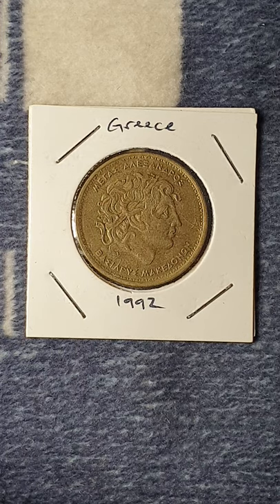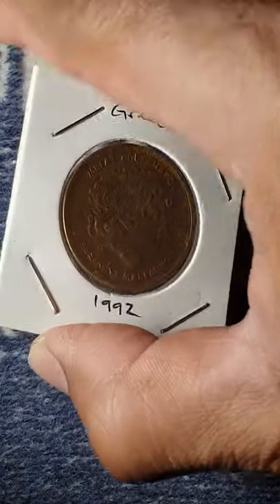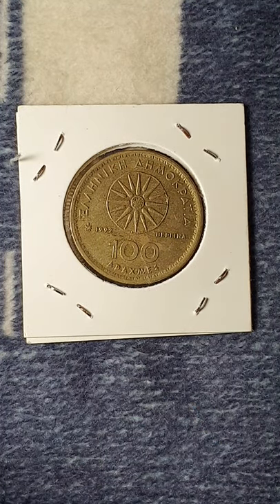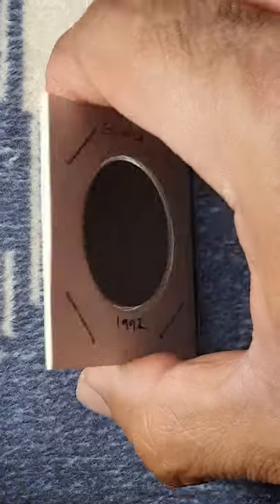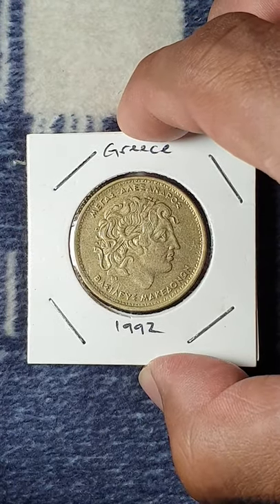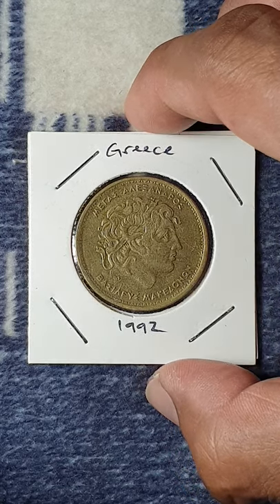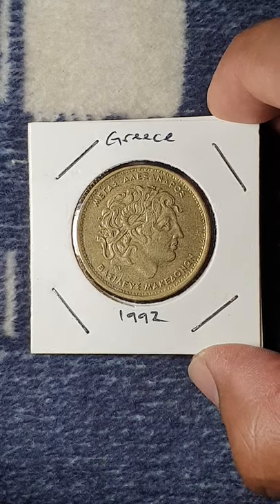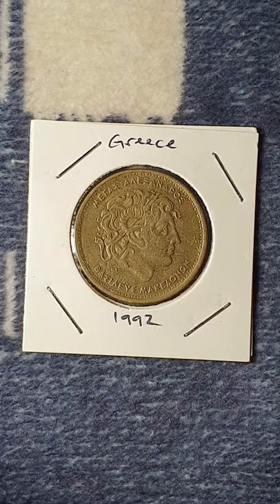1992 GREEK COIN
1992 Greece 100 Drachmas.Made of Aluminium Bronze with 29.3mm diameter.It was demonitozed when Greece joined the European Union.Its such a lovely coin.